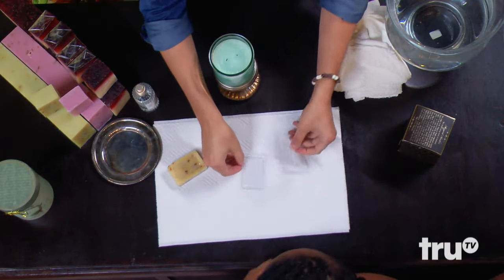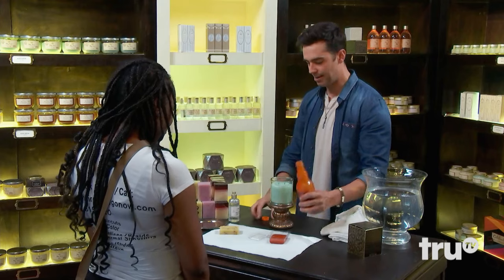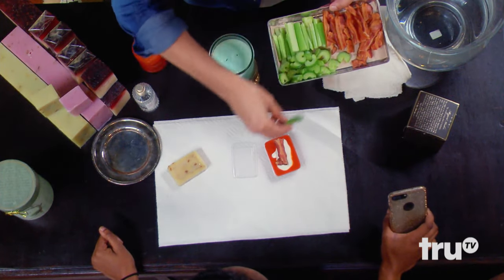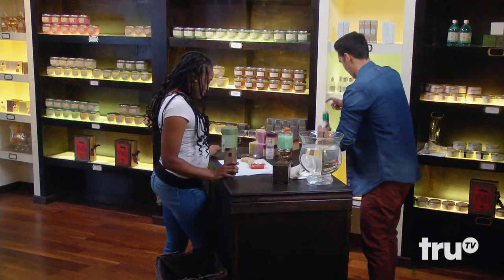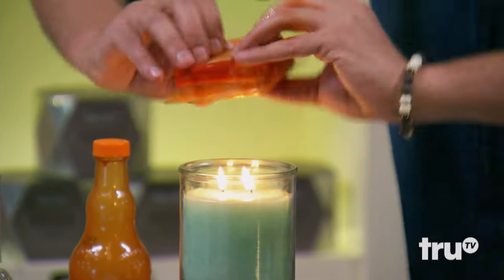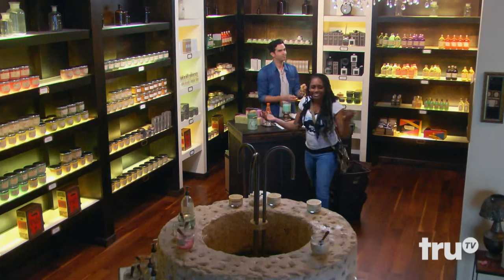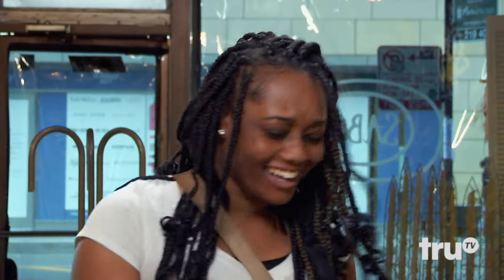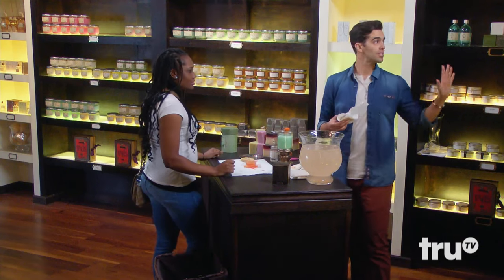The Carbonaro Effect - Buffalo Wing Soap | truTV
Michael turns buffalo wings, bacon, and celery into a bar of soap.